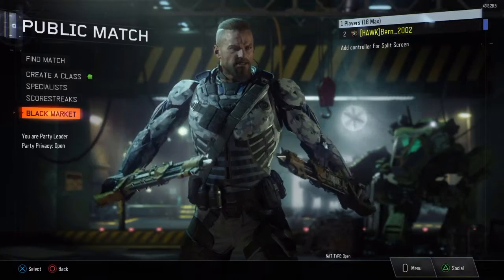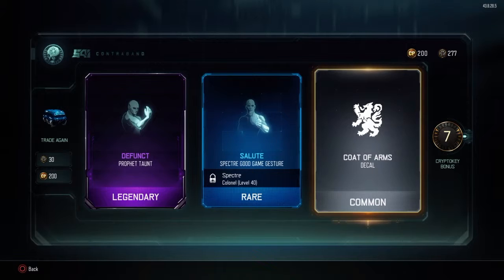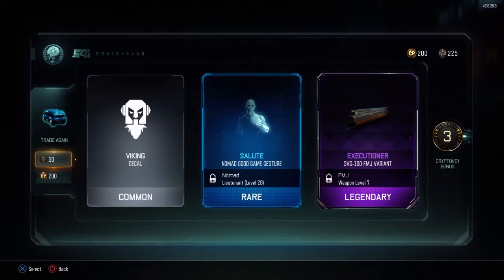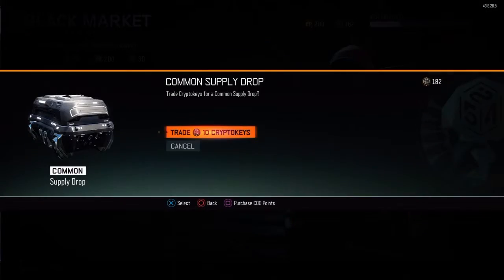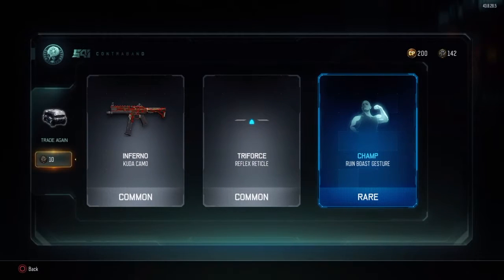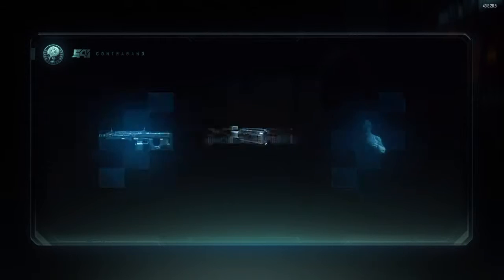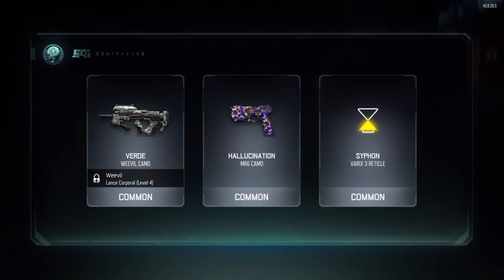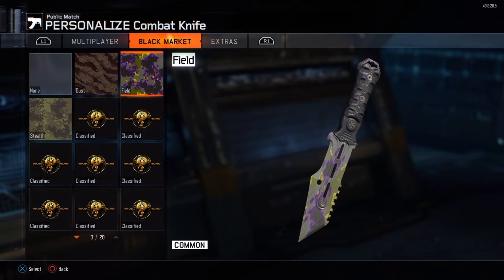Prestiege Suply Drop Opening #1 - CoD BO3 w/ Reddy